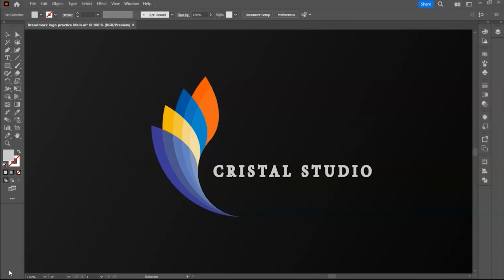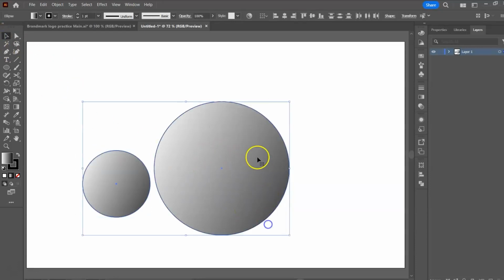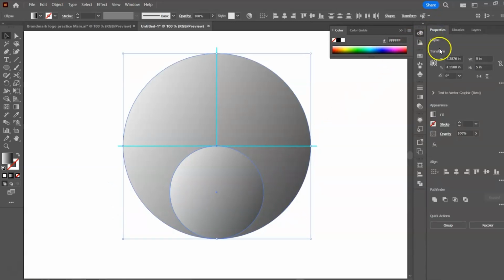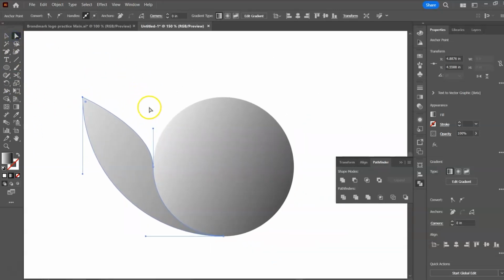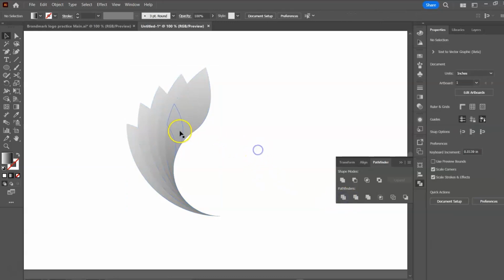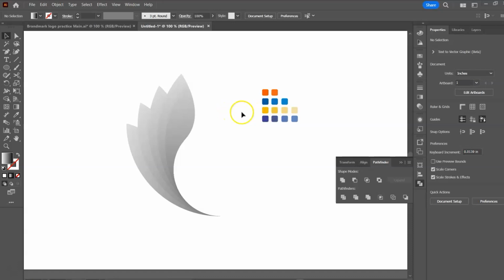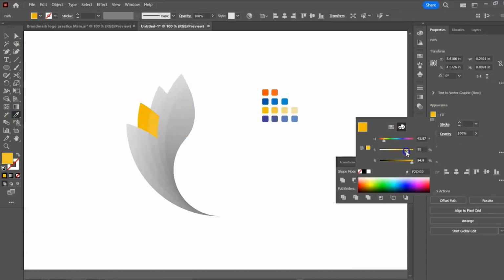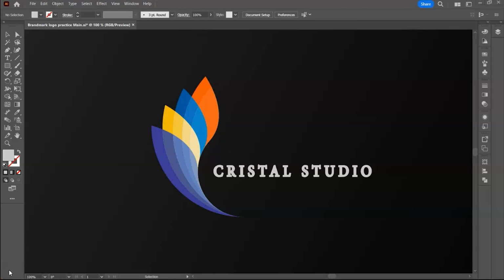Level Up Your Logo Design Skills: BrandMark Edition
Logo design Made Easy is another name for this tutorial.  Designing a logo always depends on which set of tools you know as a designer and how proficient you are with them.

Watching this video will expose you to those relevant tools and sharpen your design skills. you will get to learn logo design ideas that will help you in your next logo design project.

The Tutorial focuses on how to design a brandmark logo a.k.a pictorial logo a.k.a logo marks.

This type of logo does not include the brand name. it uses only a picture, an icon or a symbol to design a logo.

The Principles you'll learn from this logo design can be used in designing other types of logos:

letter mark logo
letterform logo
Emblem logo
Mascot logo
Abstract logo
Combination Mark logo
3D logo